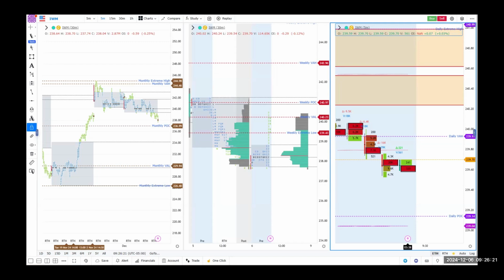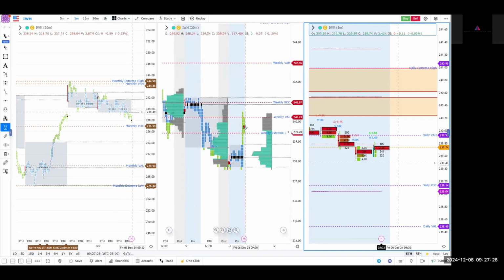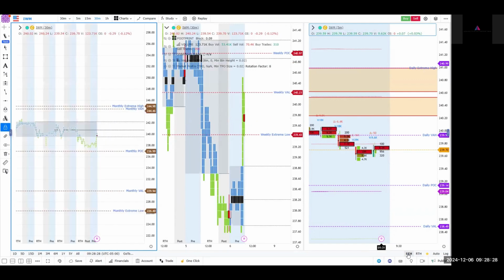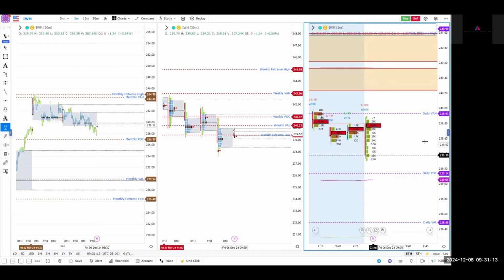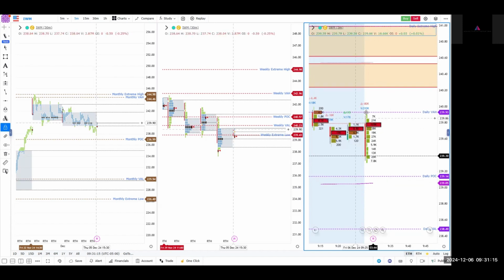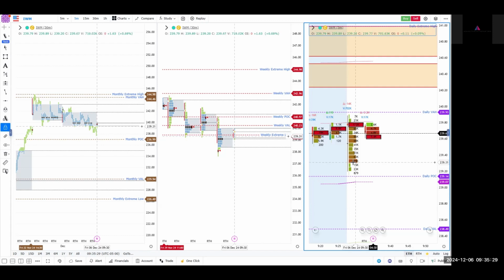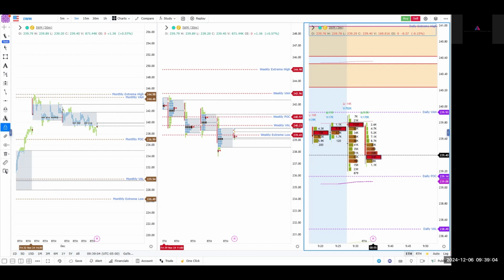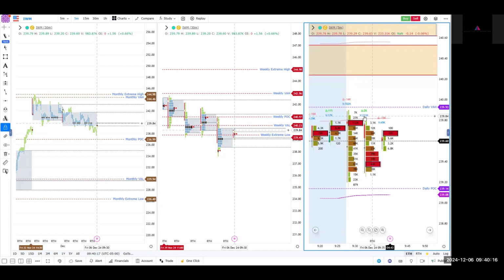Live IWM Trade _ Catching the Market Moves in Real-Time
Good morning, traders! 🌅 David here with Alexander Trade & Investment Group. We’re just minutes away from the cash open, and I’ve got my eyes on key buy & sell zones for IWM. 📈

🔥 Key Highlights:
✅ Watching single print areas from pre-market & cash open.
✅ Potential fade to 239-240 levels if price hits resistance.
✅ Volume profile confirms a steady downtrend 📉 since November 25.
✅ 239 puts loaded & ready! 🏹

At the open, we saw some pricing inconsistencies 🧐, making it tricky to manage risk. However, my trade is still in play, and I’m closely monitoring for a breakdown towards the Point of Control (POC).

⚠️ Something feels off with pricing fluctuations, but I’ll adapt and adjust my profit targets accordingly.

🏆 Keywords to Boost Your Trading Knowledge:
* How to trade stocks for beginners
* Stock trading tutorial
* Learn stock market basics
* Beginner’s guide to stock trading
* Trading tips and strategies

💬 Got questions about stock trading? Drop them in the comments below! We’re here to help you succeed.